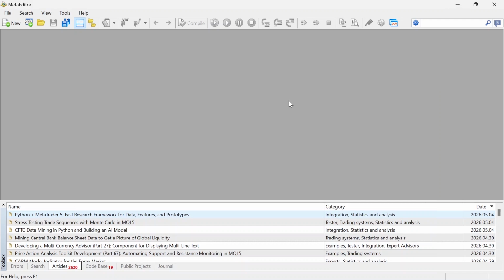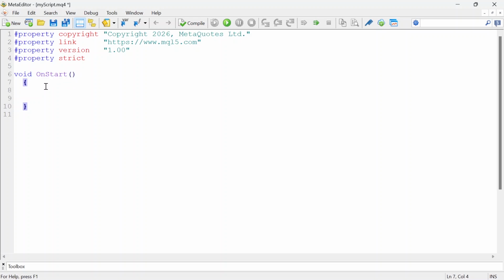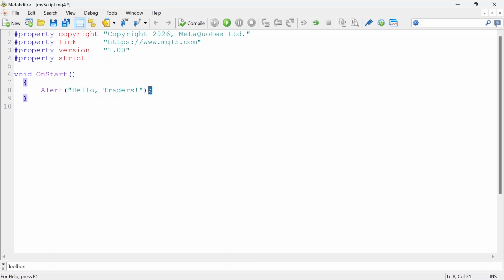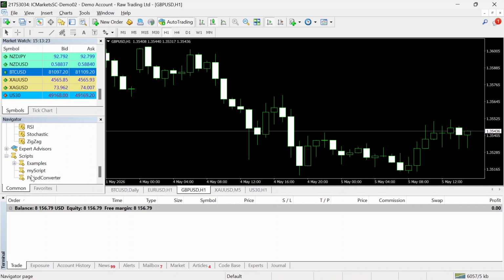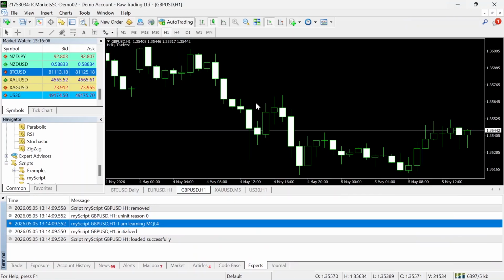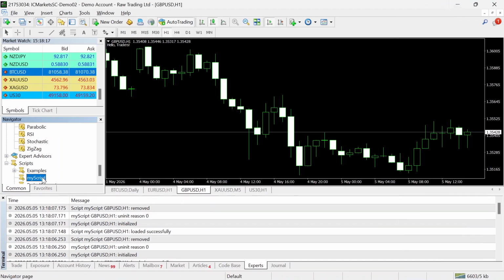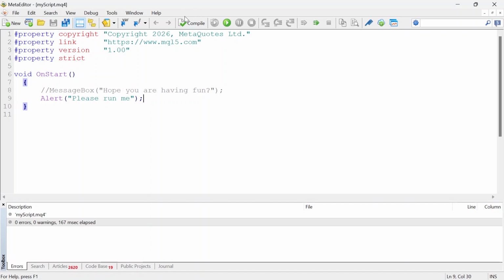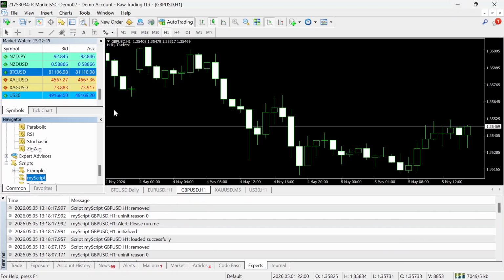#6 Forex Bot Development For Beginners | First MQL4 Script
In this lecture we will be writing our first script in MQL4 Programming. In the next lecture, we will be discussing the types of bugs we can possibly encounter during development.